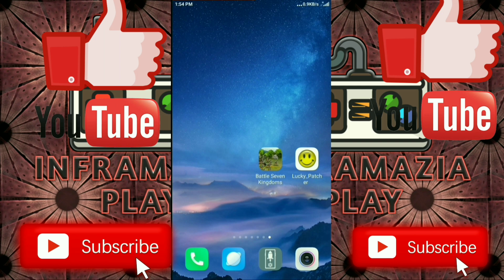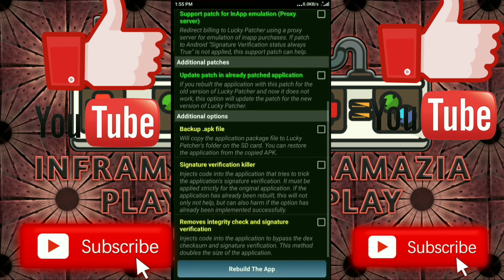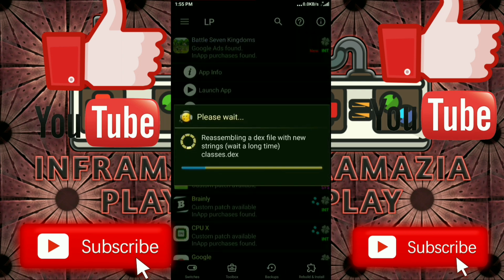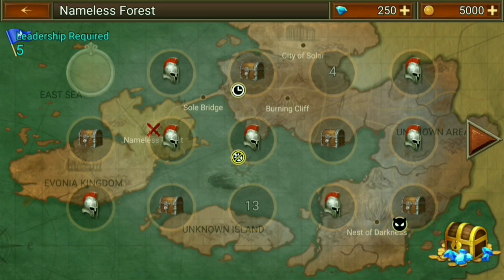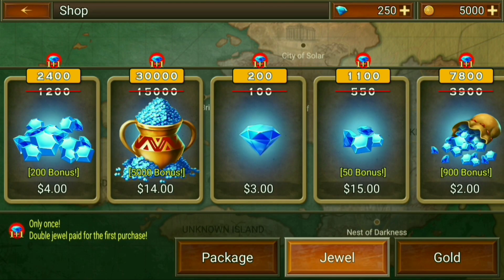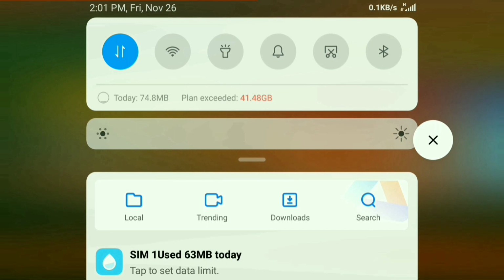battle Seven kingdoms "Kingdom Wars2" mod by lucky PATCHER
Hi guys... today i bring one more adventure of mine, modify the kingdom Wars 2 or battle Seven kingdoms.

or in more direct words, like placing infinite gems in Kingdom Wars 2-battle Seven kingdoms.

about game:

 battle Seven kingdoms  is a Simple game play! Features growth and strategy! A new story continued from the Kingdom Wars saga. Various characters and stages are available. Game features

...good to modify it you will need LUCKY PATCHER and obviously watch the whole video and follow step by step.